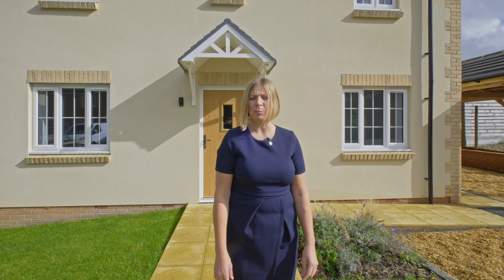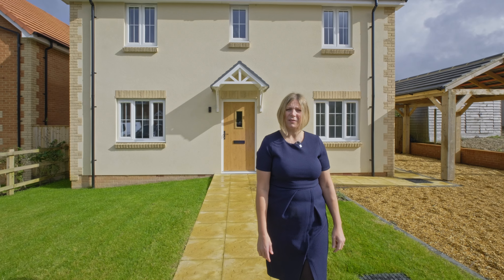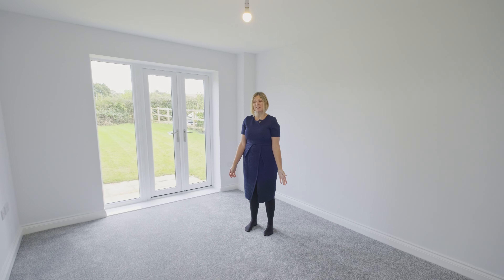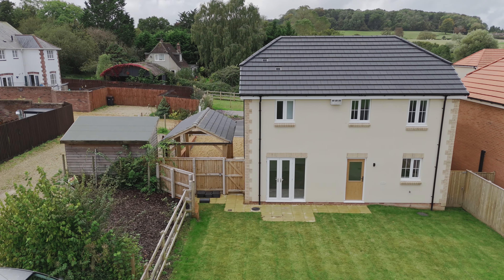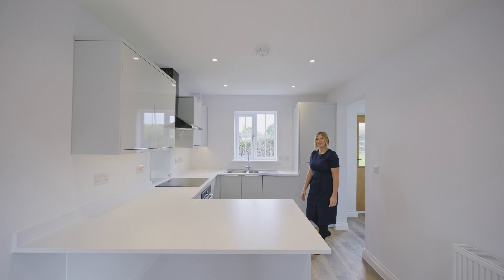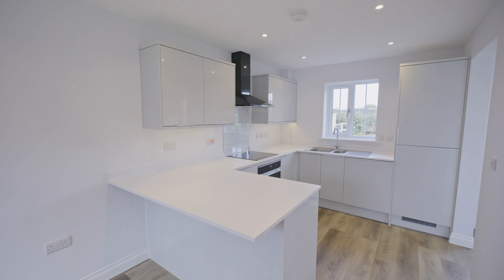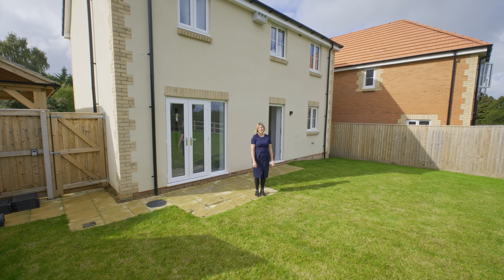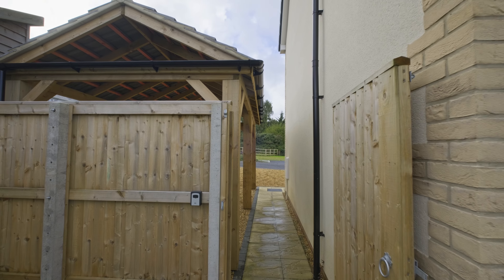New House For Rent in Buckland Newton, Dorset | DOMVS Estate Agents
🗝️ TO LET 🗝️
Three Stunning New Homes for Rent in idyllic Buckland Newton in Dorset 🌿

Our homes offer:
✨ Spacious open-plan living
🌱 Energy-efficient heating with air-source heat pumps
🌸 Beautifully landscaped gardens, including a hedgehog-friendly run
🤝 Community-focused, long-term rental opportunities